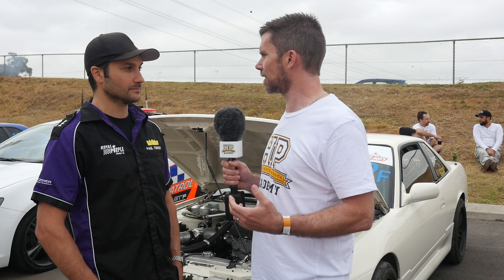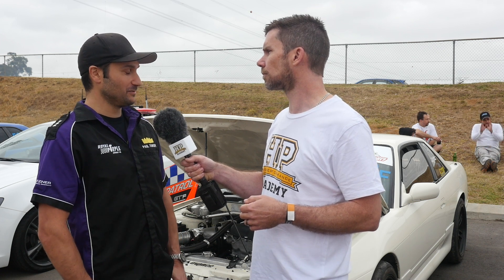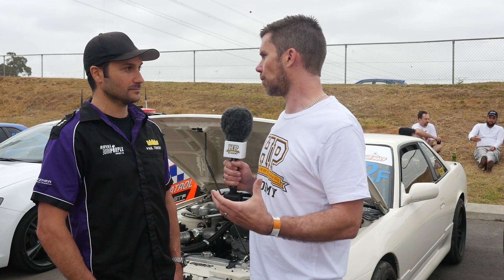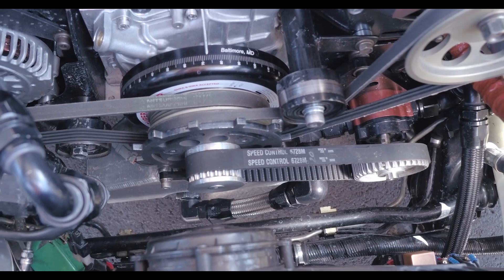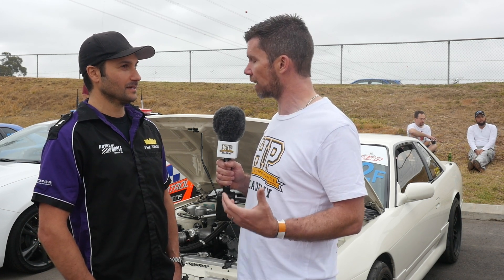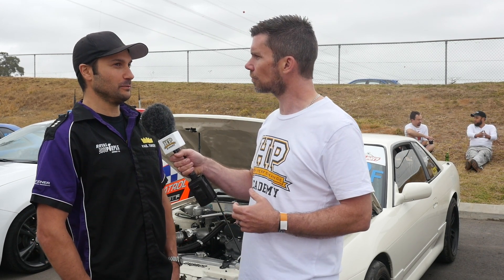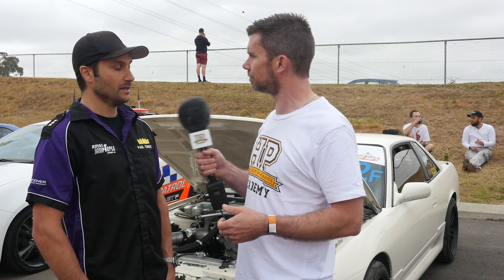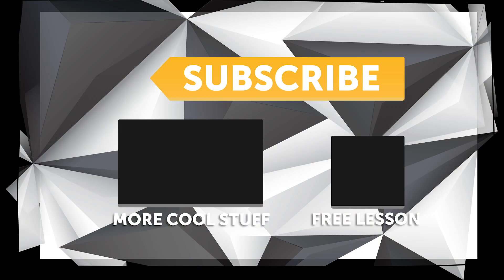Unique 4WD S13 Silvia | 950HP SR20 [TECH NUGGET]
One of the only 4WD S13's in the world?

Sporting 950 WHP @ 43 PSI of boost and an 8.54 @ 164 MPH ¼ mile history, this 4WD converted 2.2L Nissan S13 Silvia is one of a kind and unbelievably still street legal! We caught up with Paul Torony of PJs Quick Bits at the 2017 World Time Attack Challenge to go over this weapon.

Converted to 4WD with street drivability in mind it runs Nissan Skyline GT-R front differential and driveshafts via an RB26 sump and adaptor plates. The car also uses the ATTESA system from the GT-R where a centre differential splits the torque and is adjustable via a Full-Race Motorsports ETS-Pro controller setup. The main brain of the operation is a Haltech Elite 2500 which controls the amount of boost the Precision 7675 Sportsman Gen2 turbo produces according to speed which can easily be adjusted via a Turbosmart E-Boost controller from the driver's seat to match conditions and/or preferences.

The SR20 engine has been built to last with a forged bottom end, Kelford cam, 2.2L Brian Crower Stroker kit, NEO VVL head from a Nissan Primera P12, CP-Carrillo rods and thick wall pistons and a custom Billet CNC block. The power produced makes its way to the ground via an OS Giken OS-88 6 speed sequential gearbox which is helped by a Geartronics flat shift box.

Want to learn how to tune EFI? Start here instantly, and for free